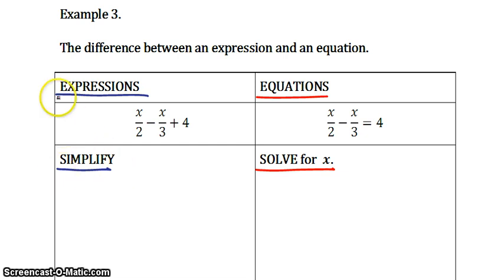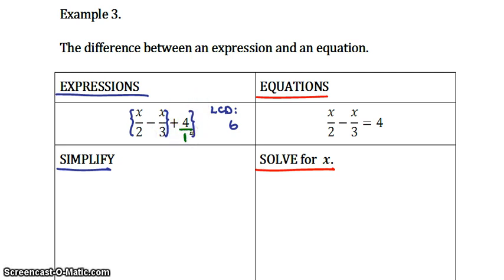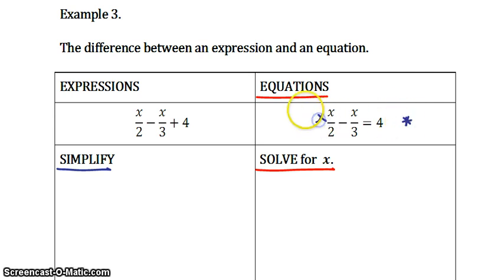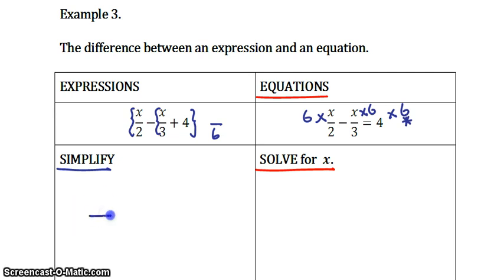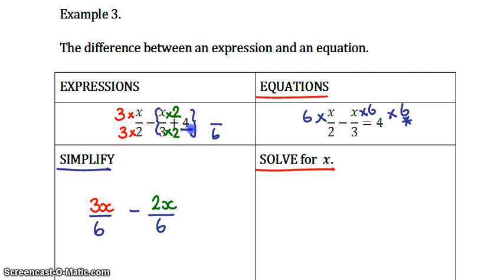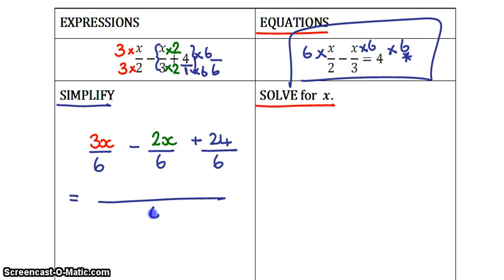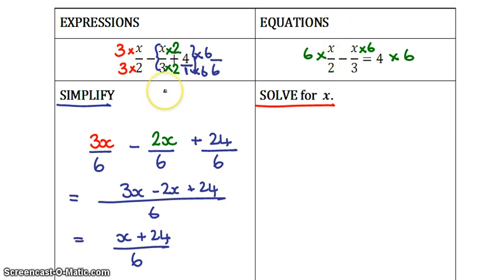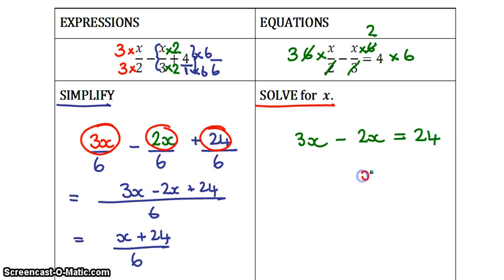grade 10 equations and inequalities linear 2